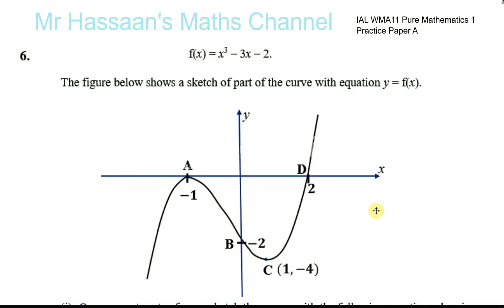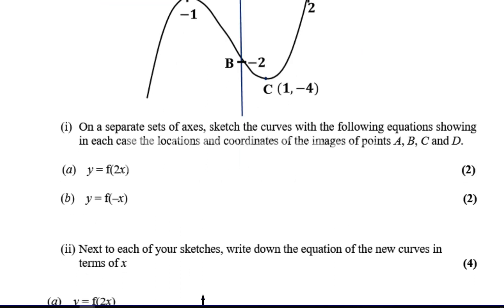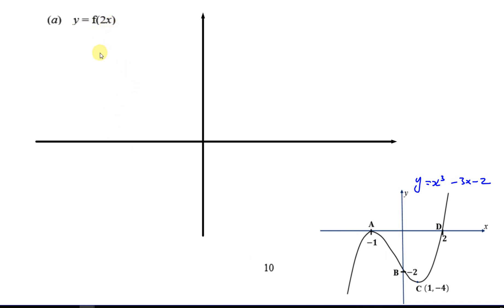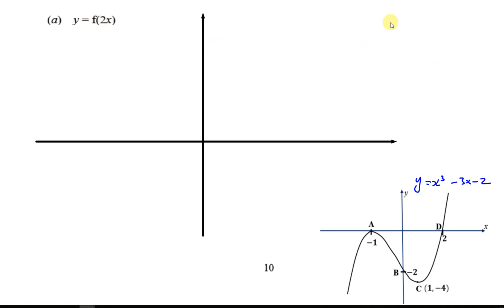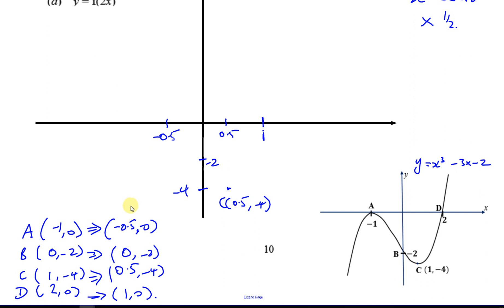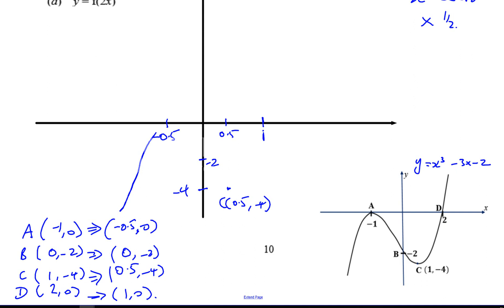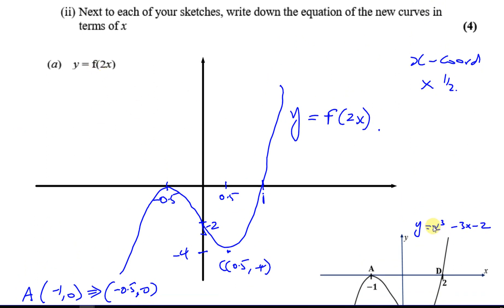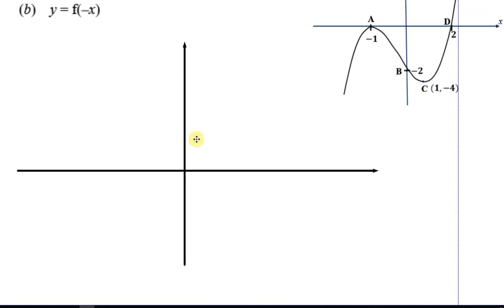EDEXCEL IAL P1 (new) Practice Paper A Q6- Transformations